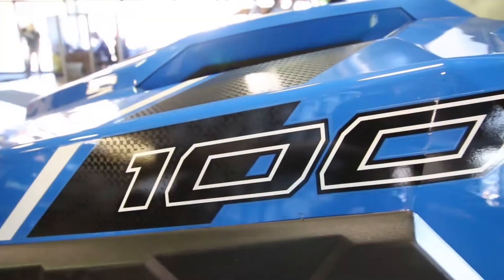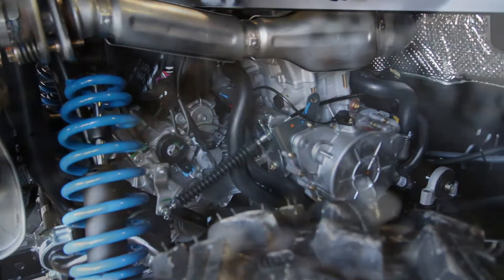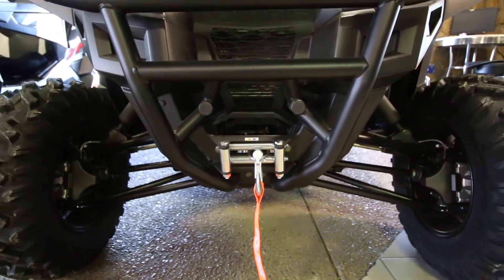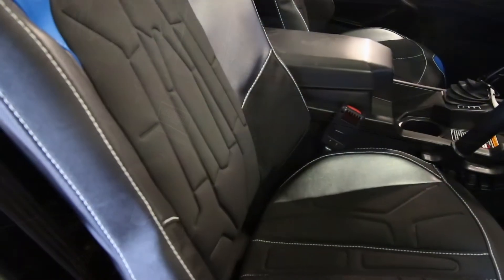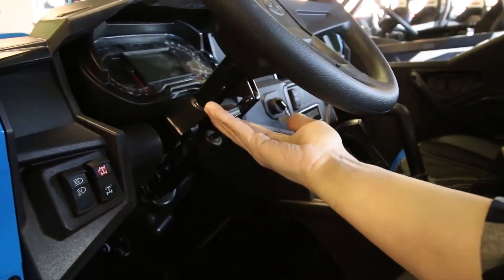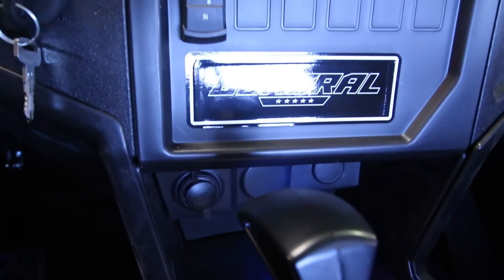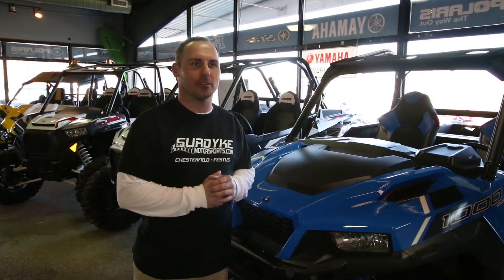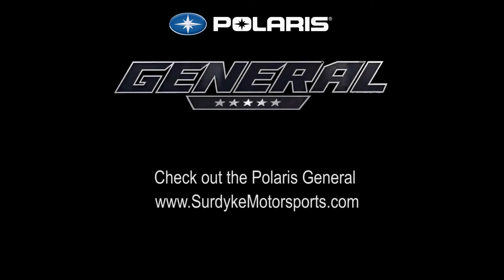New 2016 Polaris General Quick Features!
Here's a quick glimpse at few features on the new Polaris General 1000.   Let us know what you think!